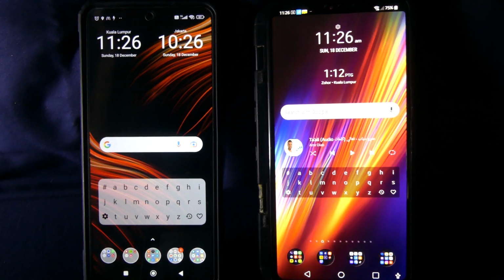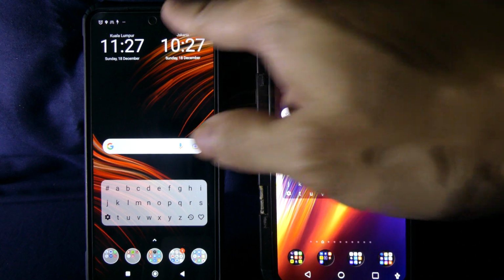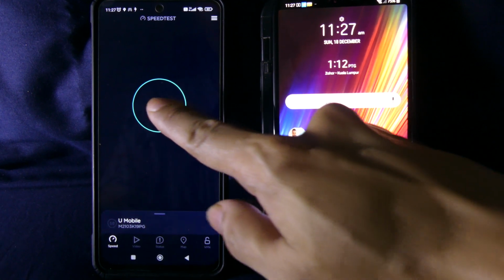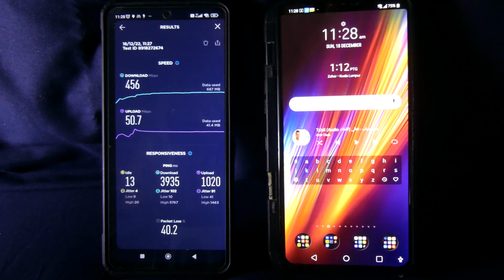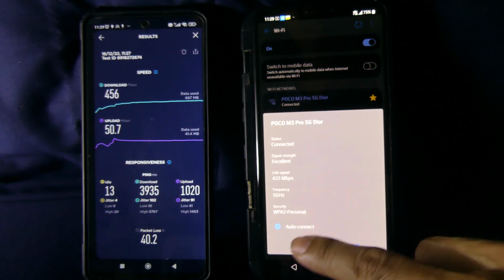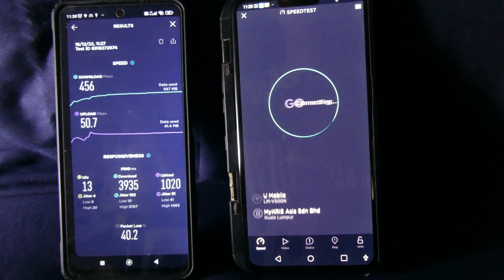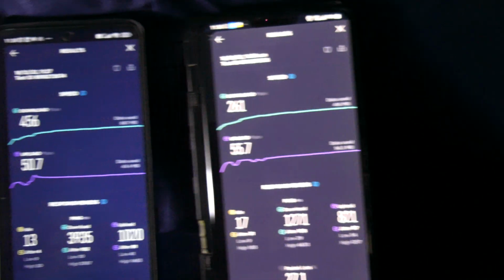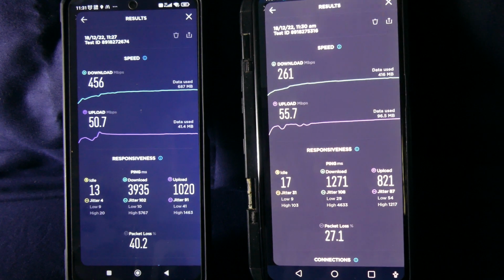[4K] U MOBILE 5G HOTSPOT SPEED, MALAYSIA BY DIOR 디오 30122022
[4K]  U MOBILE 5G HOTSPOT SPEED, MALAYSIA BY DIOR 디오

Dior .
YouTube.com/dorentertainment
Youtube.com/maisondornetwork
Instagram.com/MaisonDorNetwork